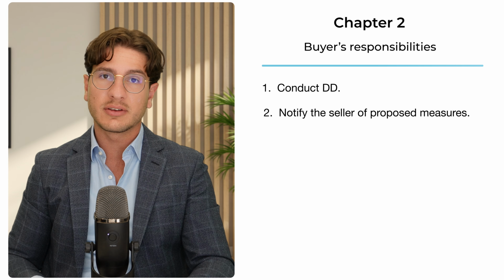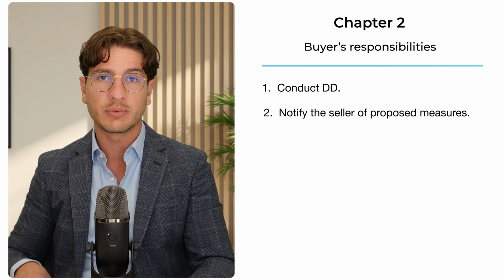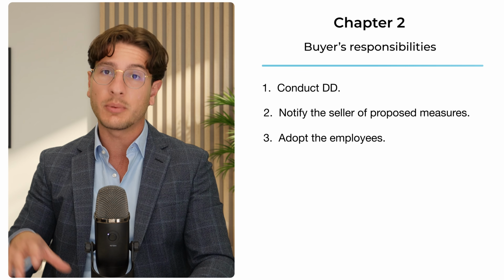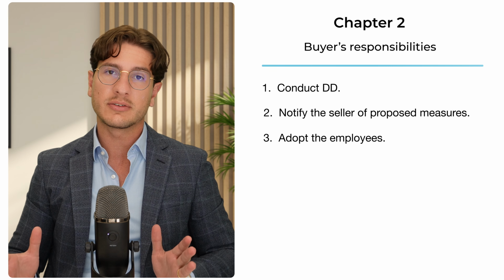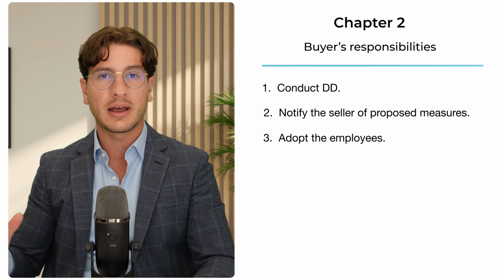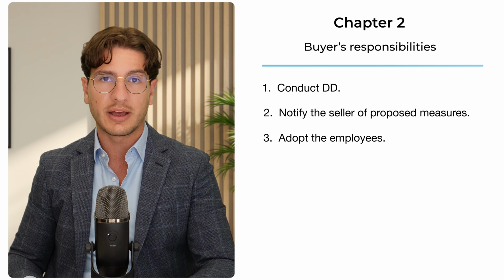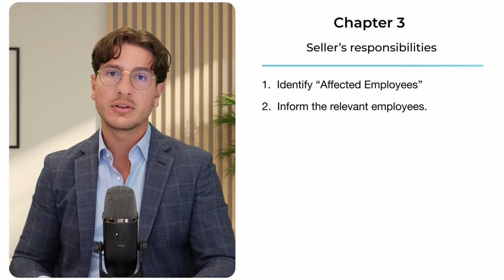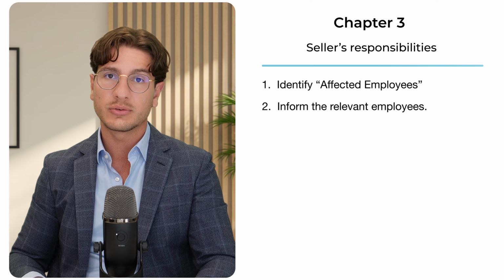TUPE in M&As: Buyer vs Seller Responsibilities Explained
TUPE in M&A: what buyers and sellers must do when employees transfer with a UK business. On an asset sale, TUPE (the Transfer of Undertakings (Protection of Employment) Regulations) moves staff to the buyer on their existing terms, and both sides have legal duties before completion.

In this video, UK M&A solicitor Malcolm Zoppi explains what TUPE is and sets out the key responsibilities of the buyer and the seller.

In this video you'll learn:
✅ What TUPE is and when it applies to a business transfer
✅ What a buyer should check in due diligence: headcount, salaries and benefits
✅ Why the buyer must tell the seller about any proposed "measures" affecting staff
✅ The seller's duty to inform and consult affected employees
✅ Employee liability information and the 28-day deadline before completion

⏱️ CHAPTERS
0:00 TUPE in M&A explained (UK)
0:33 What is TUPE?
1:25 TUPE obligations of the buyer
3:08 TUPE obligations of the seller